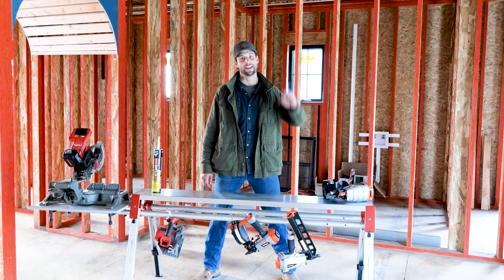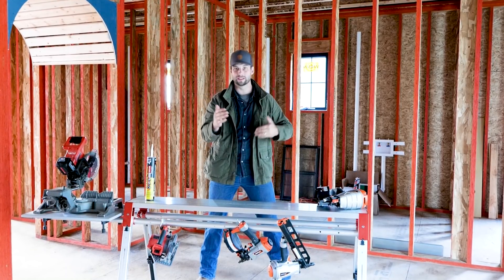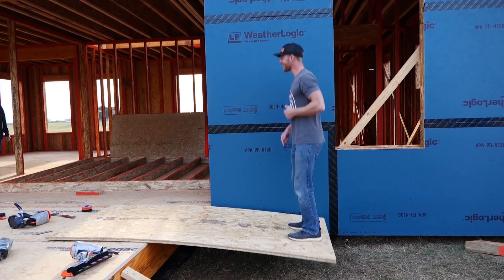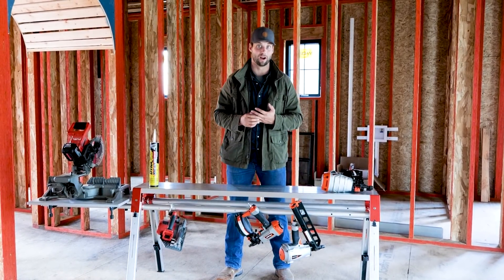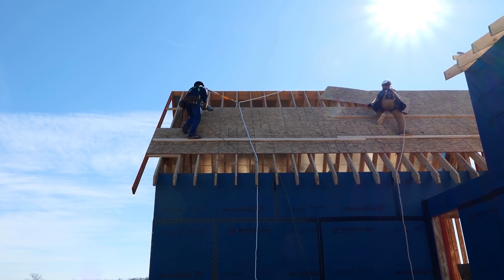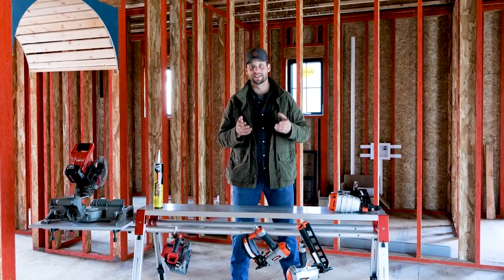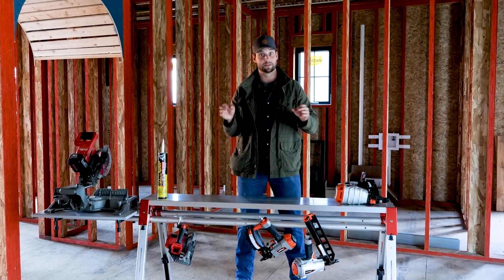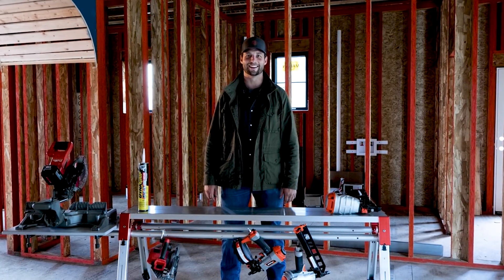Framing a House - Is that ALL OSB?!?!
Jordan walks us through all of the different building materials used to frame this LP Whole Home Farmhouse.
Answers to Frequently Asked Questions:
Q. Isn't that just a cheap alternative to dimensional lumber?
A. No. Premium Engineered wood is a more dimensionally stable, straighter, longer wood product than dimensional lumber.  It is usually more expensive than its solid lumber counterpart.
Q. Won't it decompose when exposed to water?
A. No. These products should not be confused with cheap commodity OSB.  Even though two boards may look similar, there are big differences in the engineering and adhesives behind the premium products.  We have tested these products in rain and weather over the course of several months.  They are still structurally sound and show no signs of decomposition, unlike the dimensional lumber we are also testing which show checking and warping.
Q. Does the Engineered Lumber Off-Gas?
A. No.  California CARB documentation lists these products as non-emitters.
Q. How did you attach the pile system to the LVL's?
A. We welded a cap plate on top of the piles, and screwed the cap plate to the LVL grid.
Q. How are you insulating the crawl space?
A. XPS foam board attached to the I joists.
Q. Where can I get stuff?
Miter Saw
Circular Saw